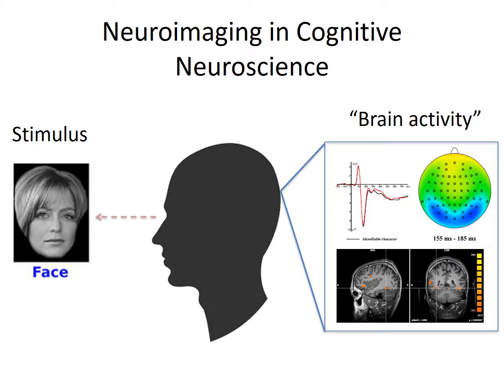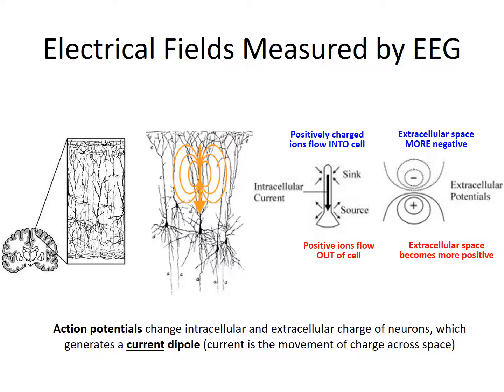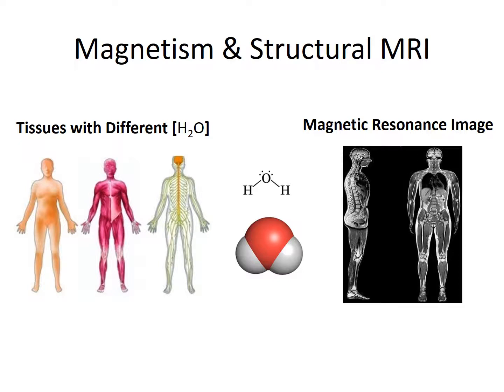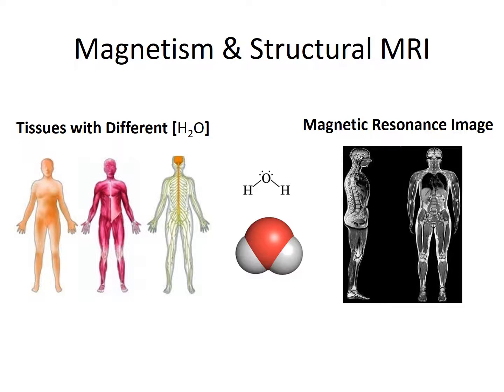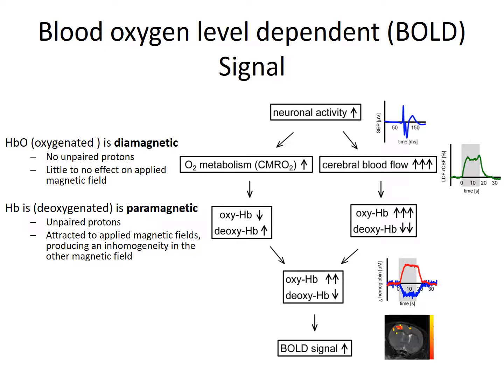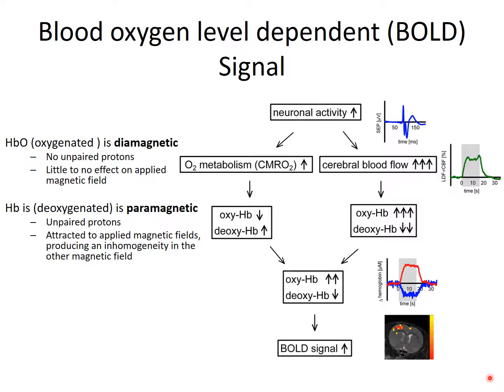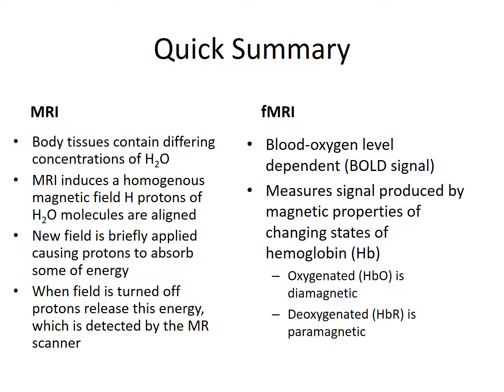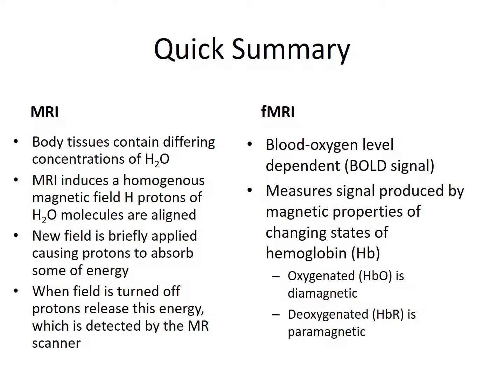Mod2 Basic Biophysics of Neuroimaging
Module 2 - Basic Biophysics of Neuroimaging